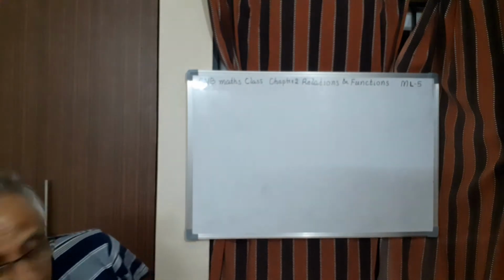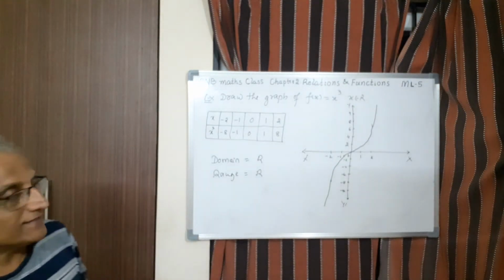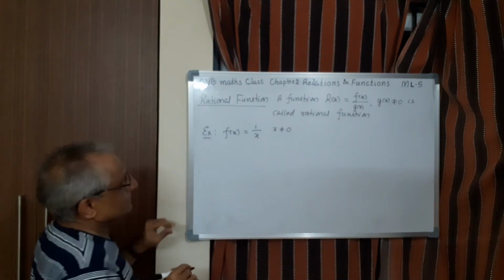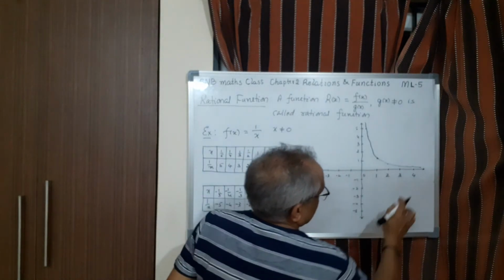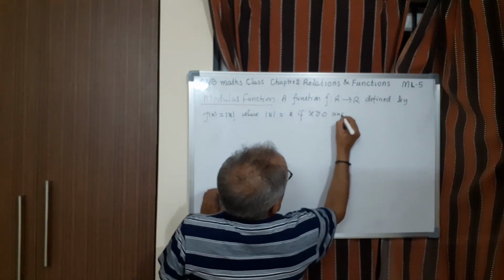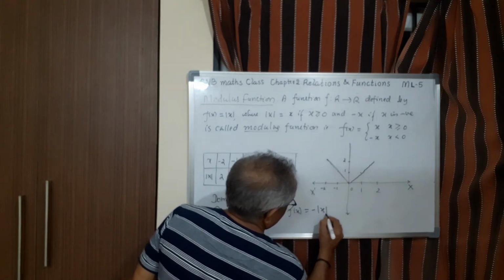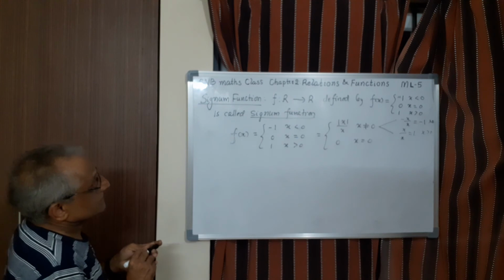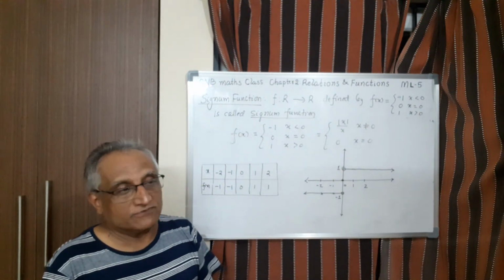I PUC Chapter 2 ML5 Relations and Functions